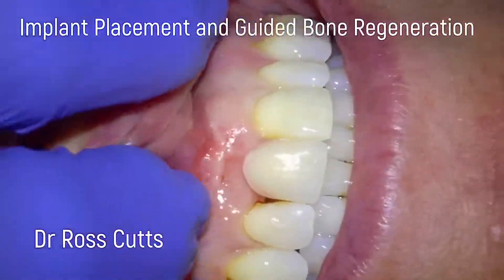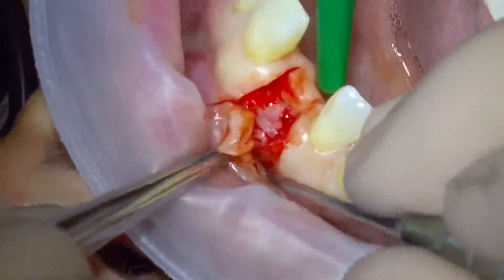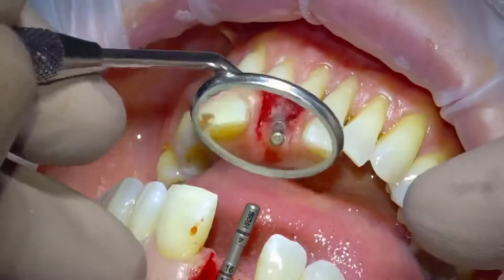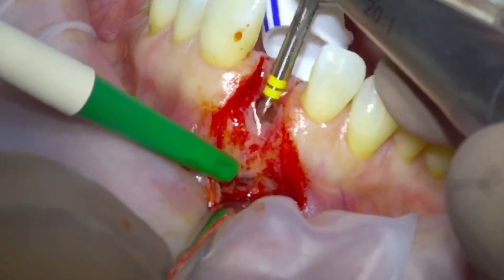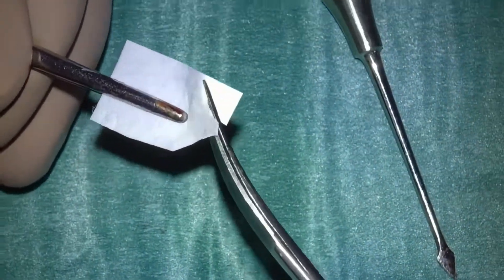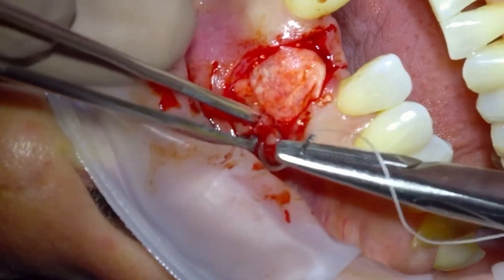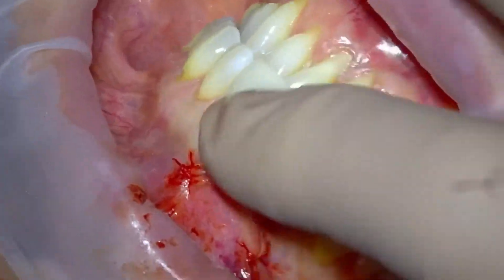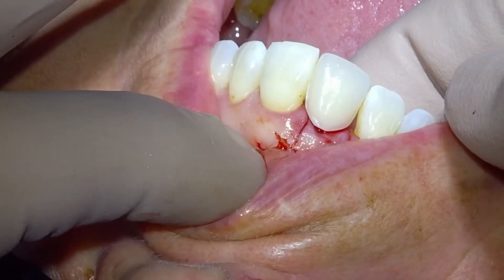Dental Implant Surgery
Placement of a Straumann BLT Dental Implant and Guided Bone Regeneration with Botiss Cerabone and Jason membrane